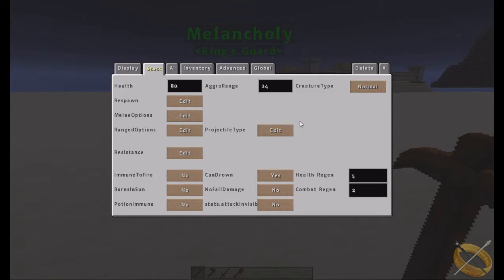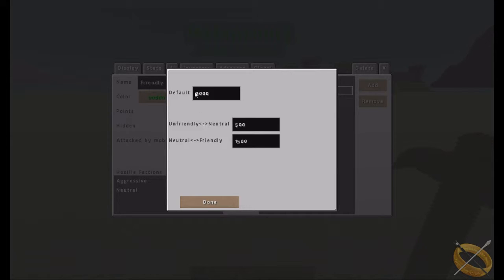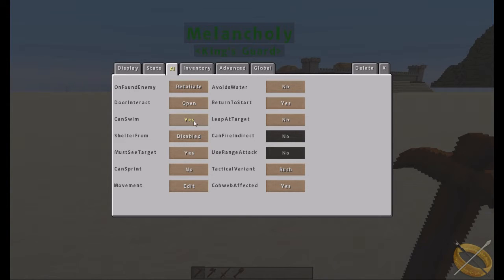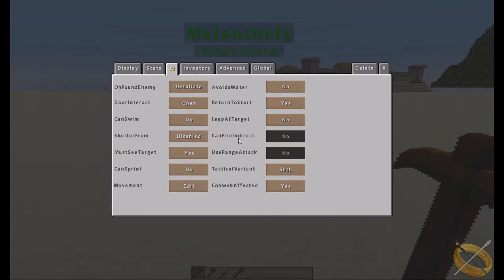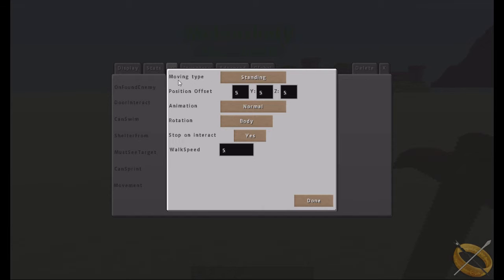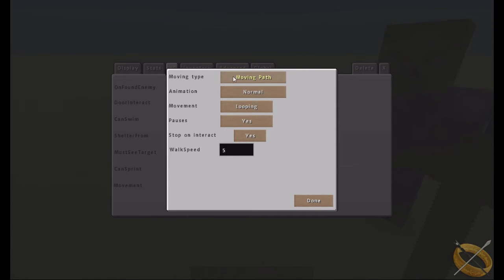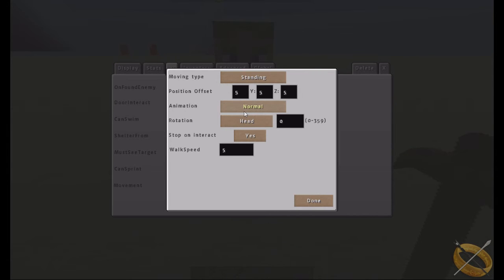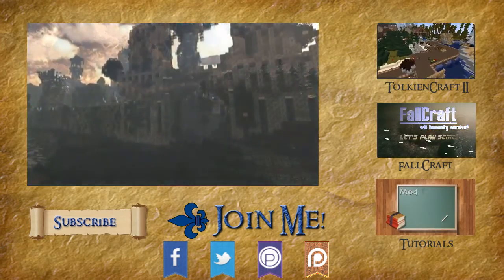Tutorial Series - Minecraft - CustomNPC's - AI & Inventory